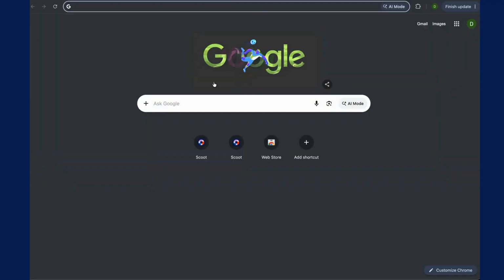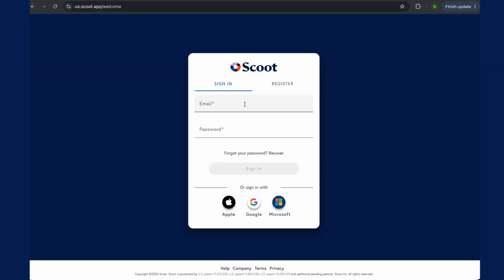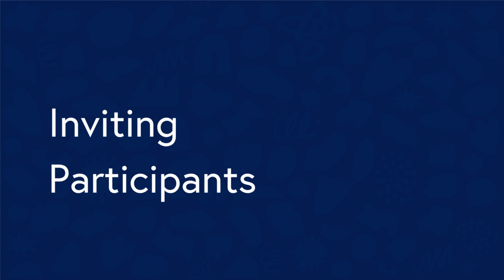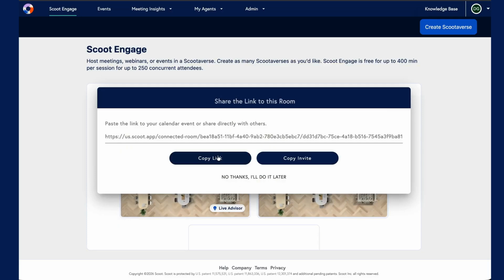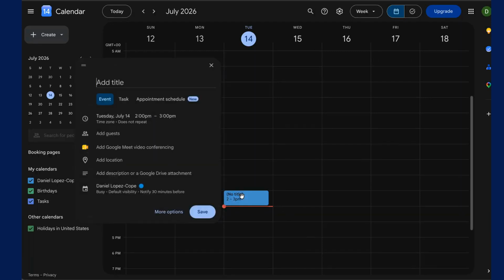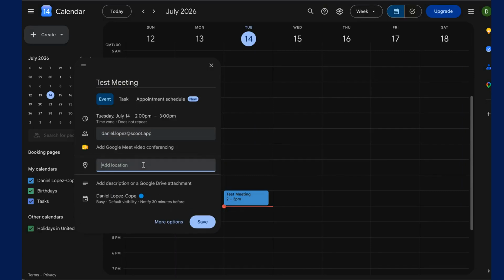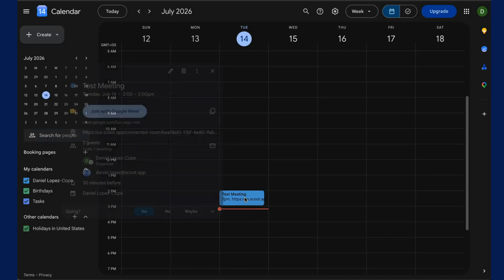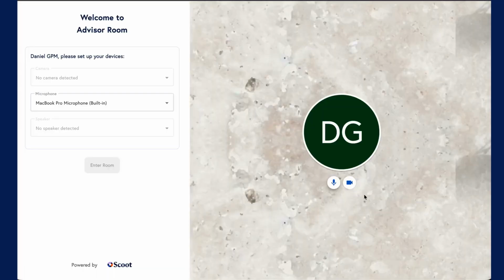Scoot Quickstart: Logging in and Inviting Participants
New to Scoot? Start here. In under two minutes, you'll learn how to sign in to your Scoot account and get participants into your meetings — no downloads, no installs, no friction.

In this video, you'll learn how to:

Sign in at us.scoot.app with your username and password, or single sign-on with Google or Microsoft
Find your rooms on the Scoot homepage
Copy a room's share link from the three-dot menu
Paste the link into any calendar invite so participants can join with one click

Scoot is fully browser-based, so your guests never need to install an app. They just click the link in the calendar event — and they're in.